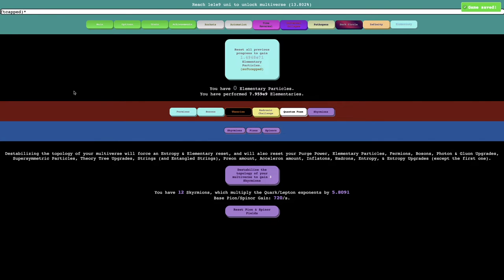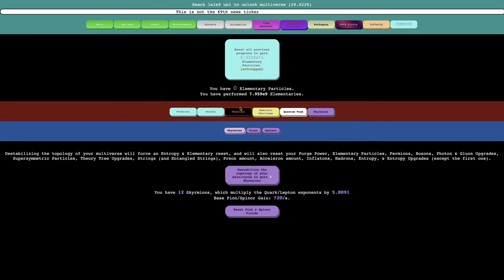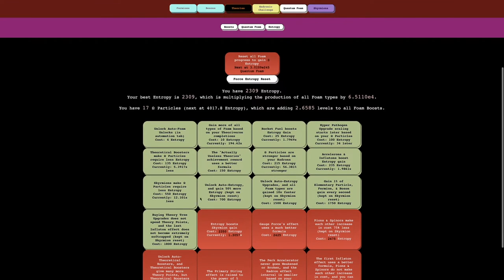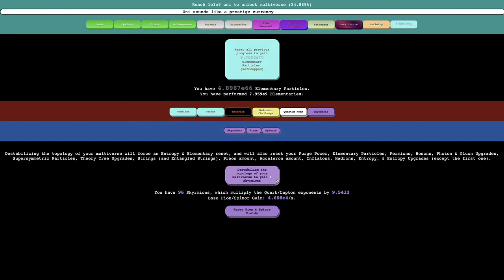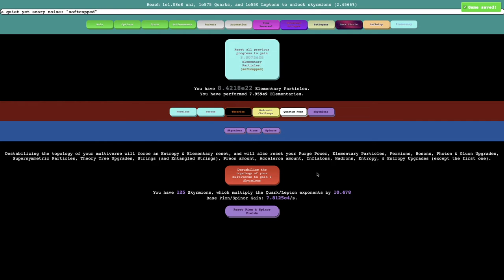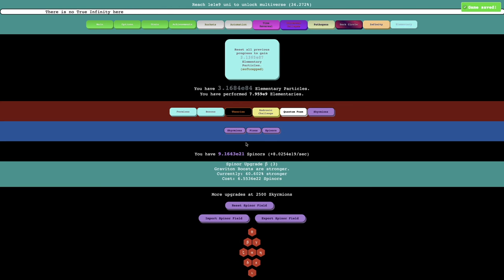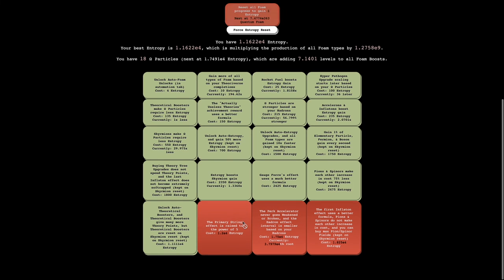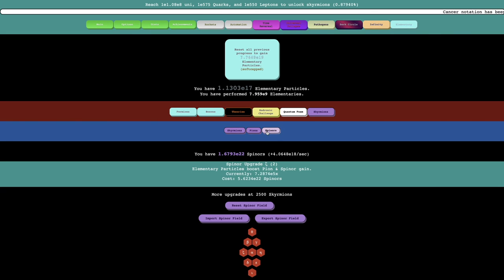Distance Incremental Episode 30: The Zeta Upgrades are so OP!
Ok, I am unlocking more and more of the Pion and Spinor upgrades, each additional one in each group denoted by the successive letter in the Greek alphabet. But one of these letters is much more OP than the others: Zeta! Why? Watch to find out! Hope you enjoyed!